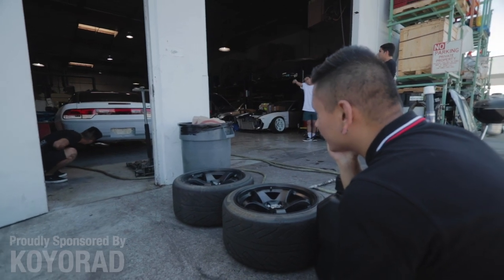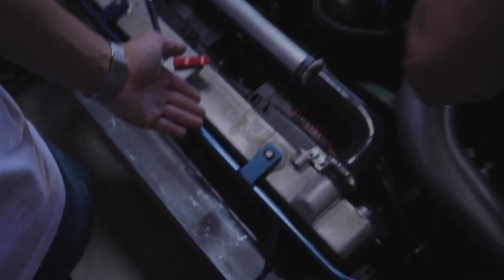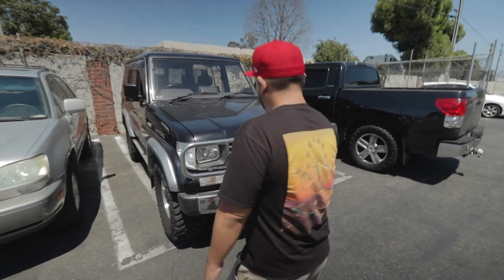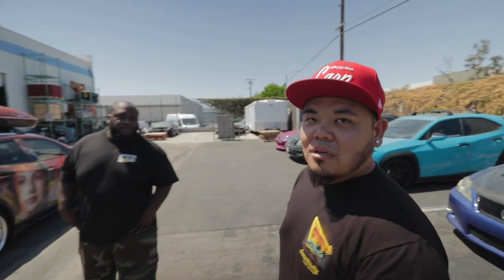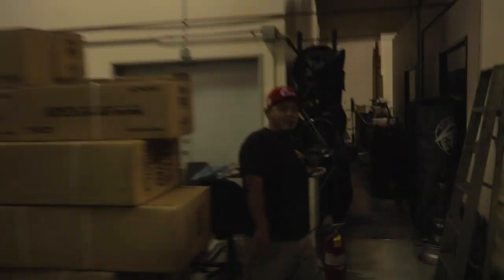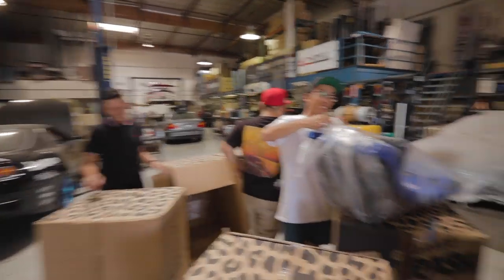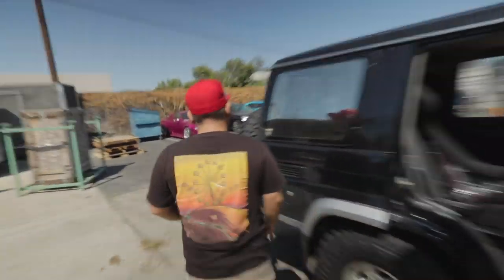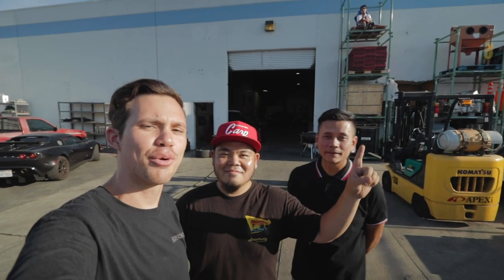We put our CUSTOM seats to the TEST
We just received our shipment of CUSTOM Thrash Racing bucket seats. These seats look awesome, but are they as functional as they are stylish? Today, we test these seats to their extreme limits. MERCH

BIG THANKS TO THRASH RACING FOR HOOKING US UP WITH THESE BADASS CUSTOM SEATS

Hit us with any questions you might have, or let us know what you'd like to see in future videos!

Turn post notifications on so you don't miss our next video!

GEAR WE USE:
Main Camera
Second Camera
Onboard Camera
Vlog Lens
Camera Bag

Our radiators and oil coolers